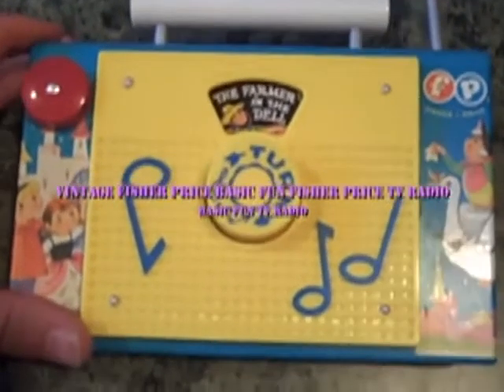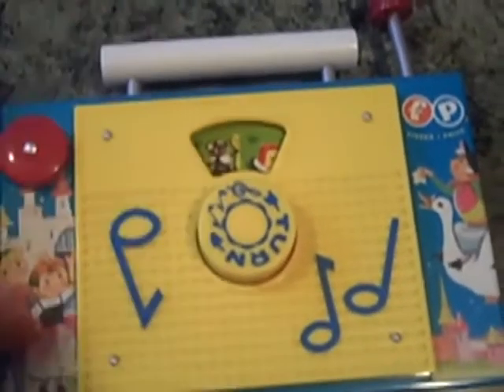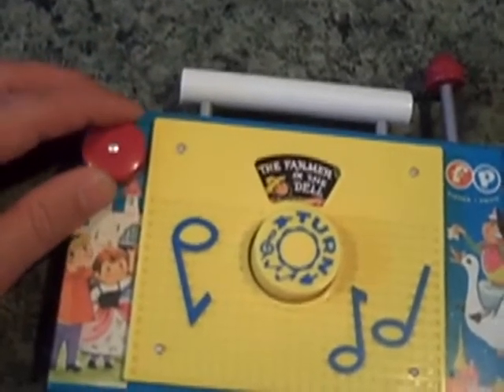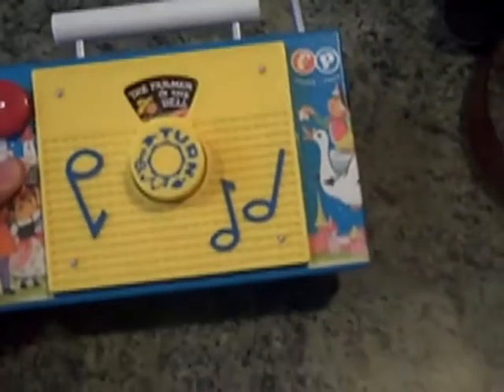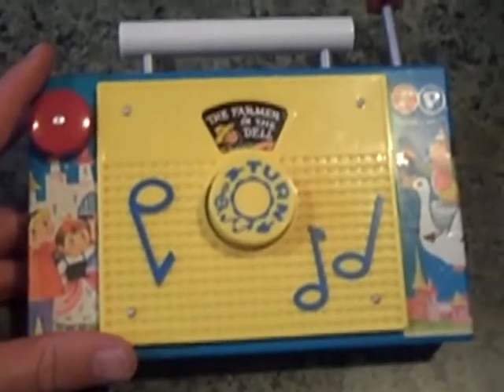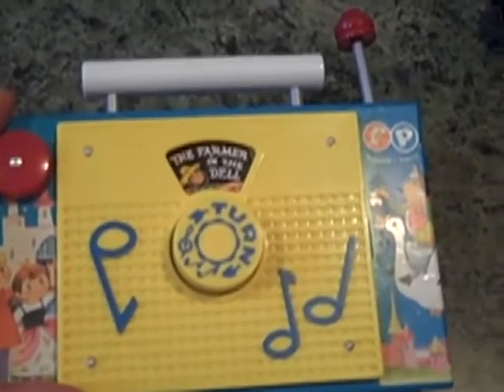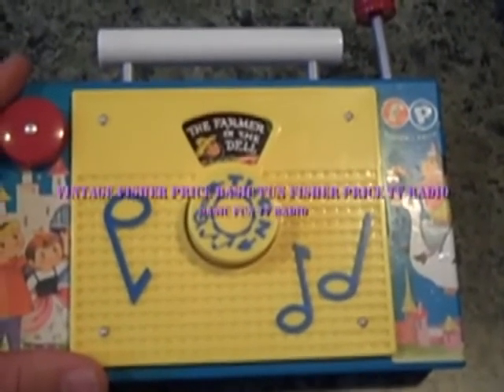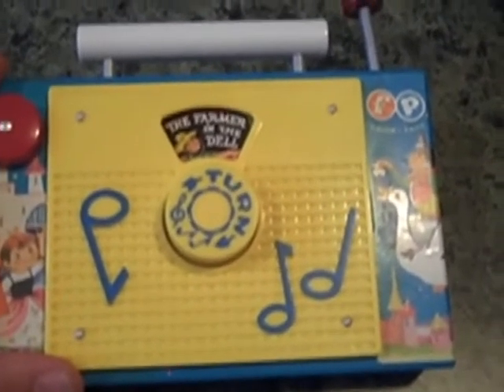Basic Fun Fisher Price Radio